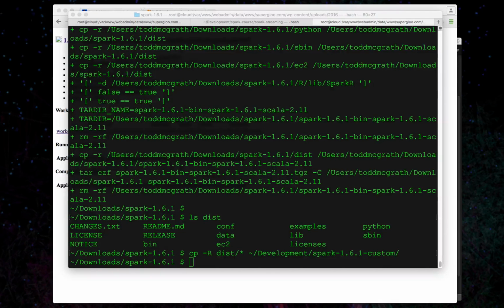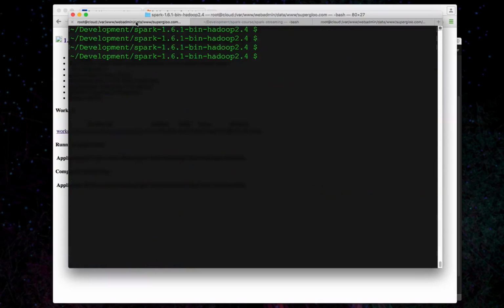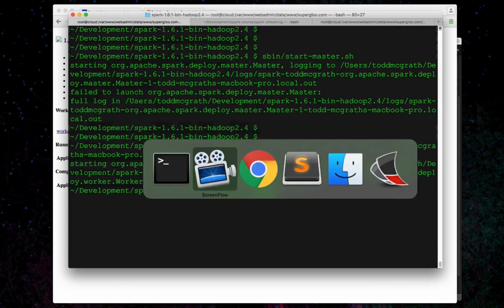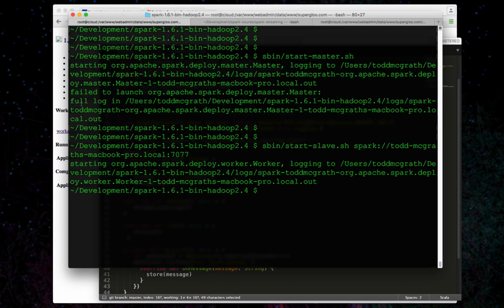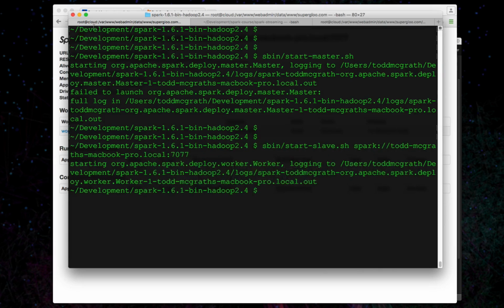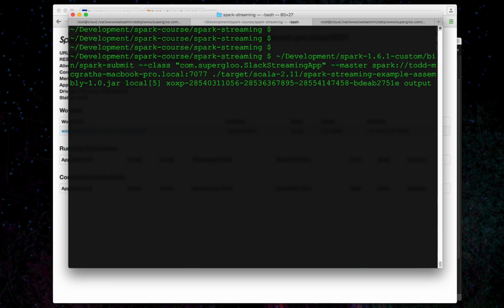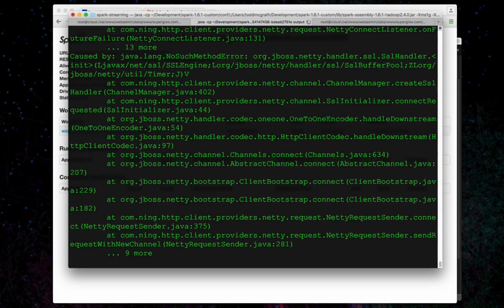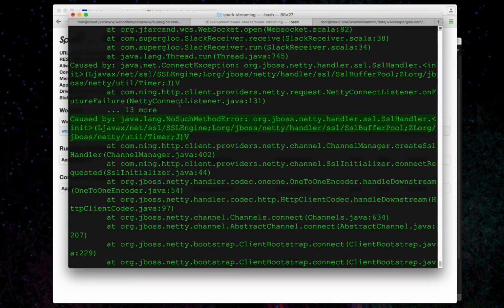Spark advanced deploy 2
From the "Apache Spark Advanced Cluster Deploy Troubleshooting" blog post